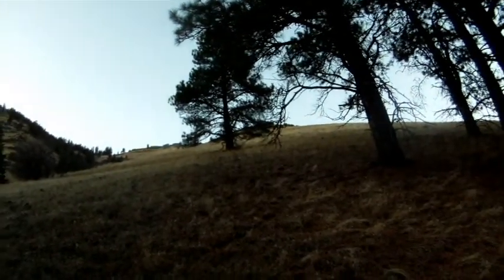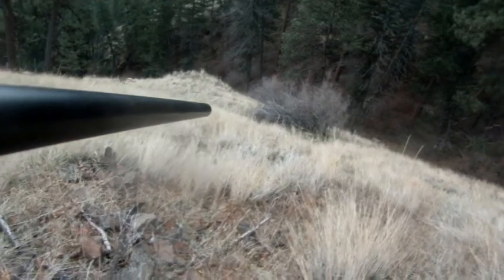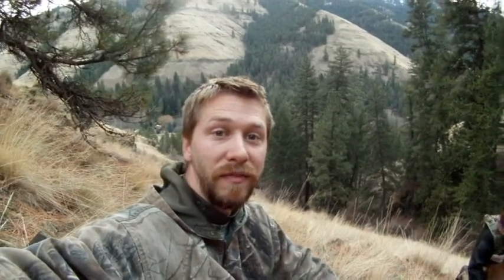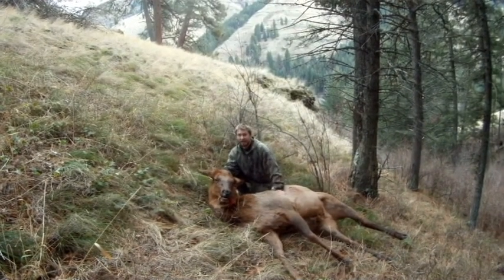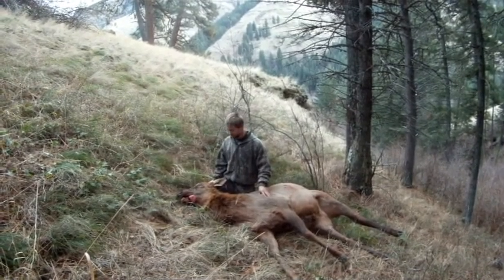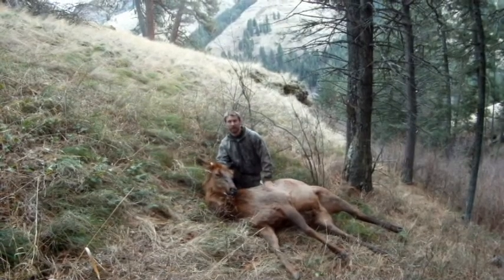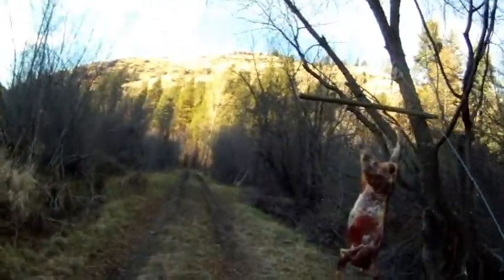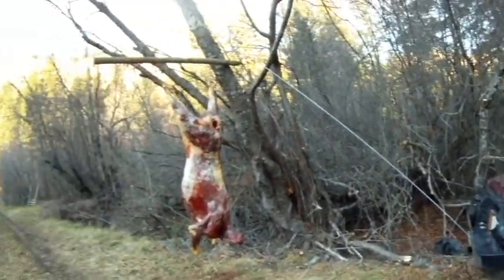Elk hunting in Oregon 2017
Elk hunting in Oregon 2017.  Jenny and I both have late season cow elk tags.  This will be Jenny's second year hunting and she is still trying to bag her first elk.  We were able to have the whole family involved in this rifle elk hunt.  We head up to the mountains early to do some scouting and try to find some elk.  Hope you enjoy as we try to fill some elk tags and put some meat in the freezer.